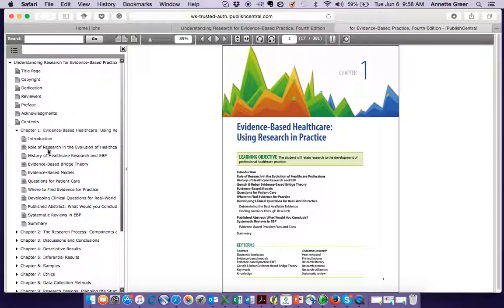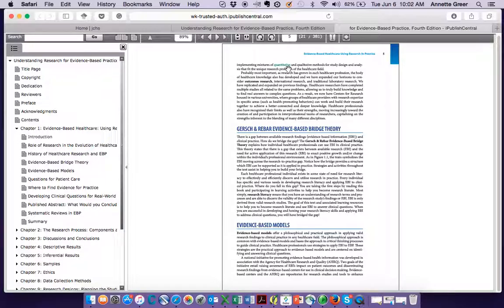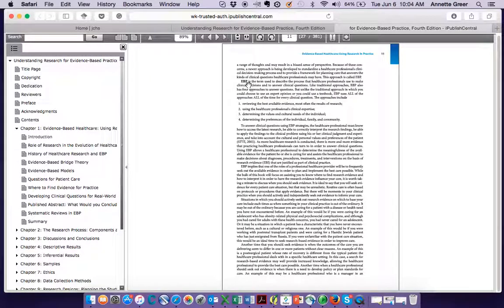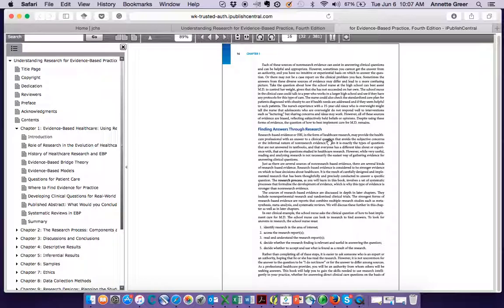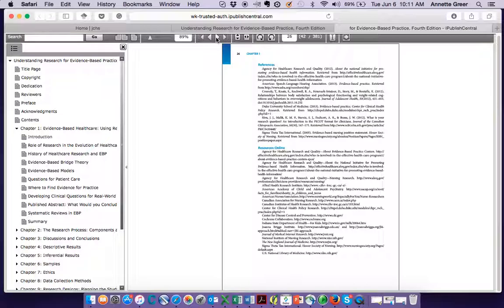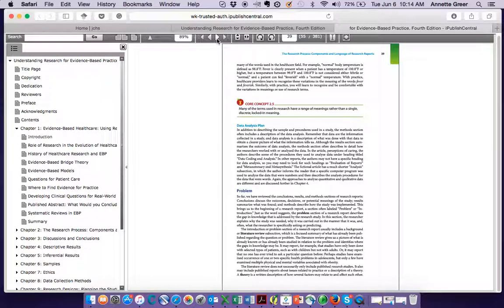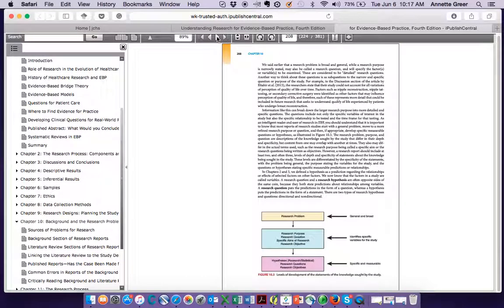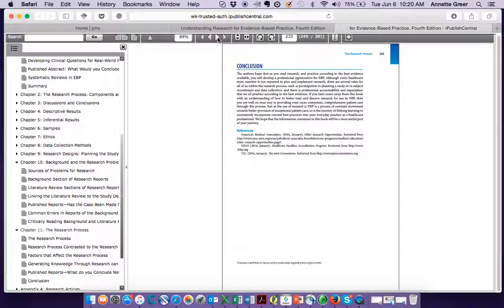Test Review 1